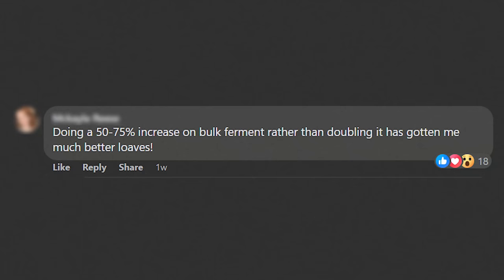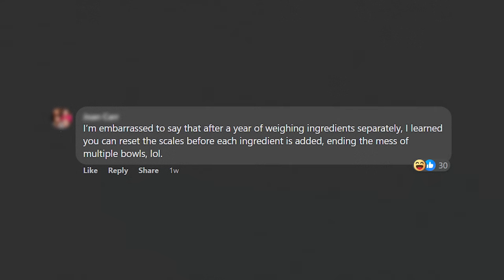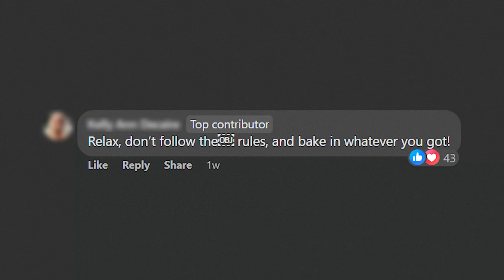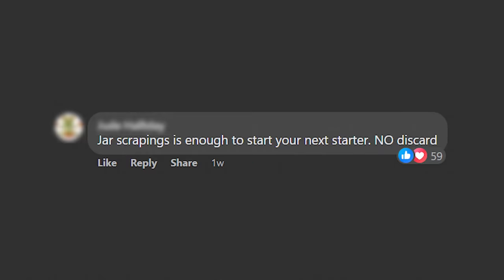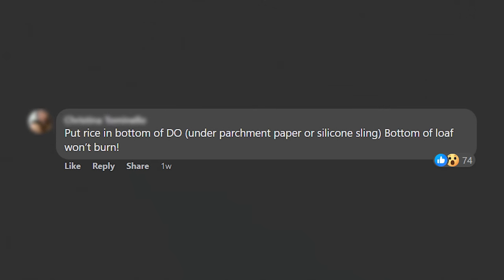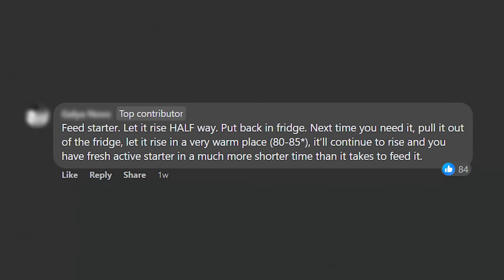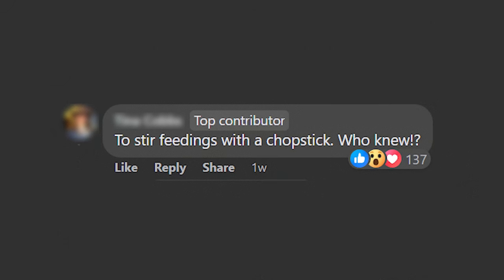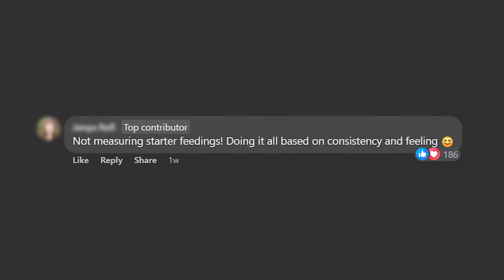The best Sourdough Hacks from Facebook | Number 9 will surprise you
Join me as I unveil the top sourdough hacks shared by the amazing members of the "Sourdough Geeks" group on Facebook! From mastering fermentation to creative uses for discard, these hacks will elevate your sourdough game. With every tip, I give you my insights.

Ad links!

⭐️ Tools for scoring your bread

⭐️ Proofing baskets to help your bread stay in shape

⭐️ Bowls for working with dough

⭐️ Avoid getting burned while baking

⭐️ Make awesome sandwich bread in these pans